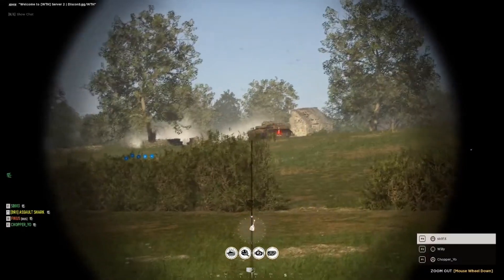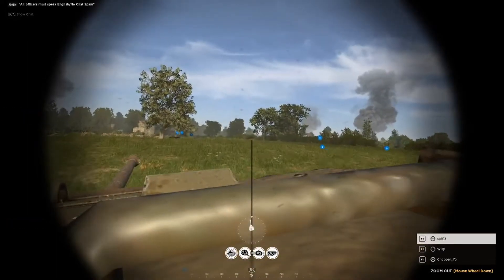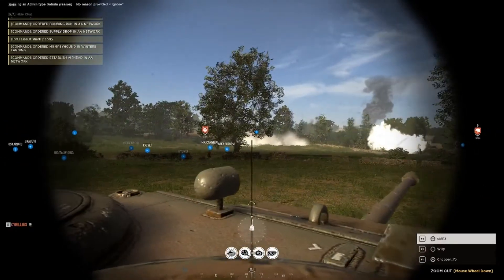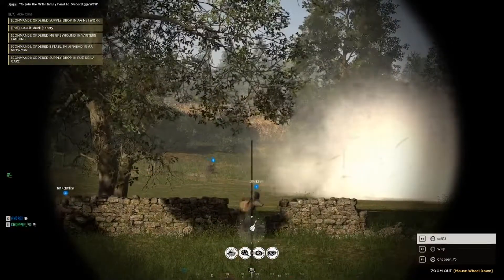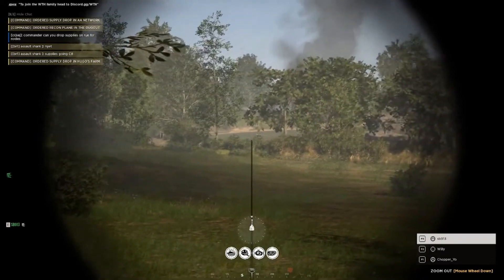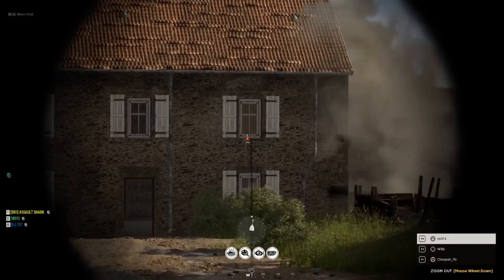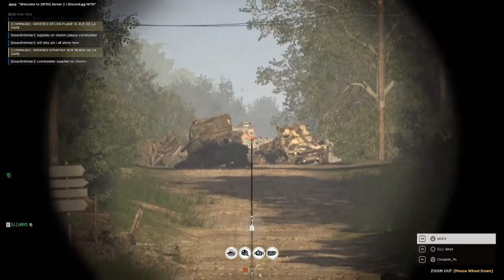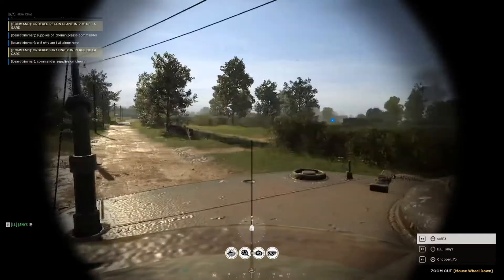Hell Let Loose: Holding down the open field with a Sherman